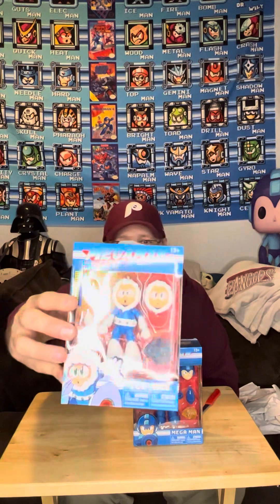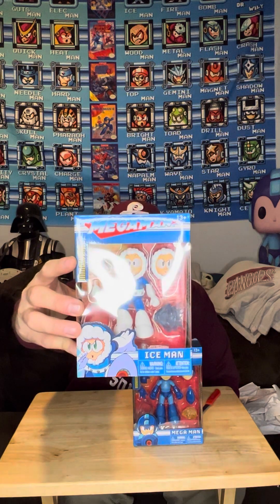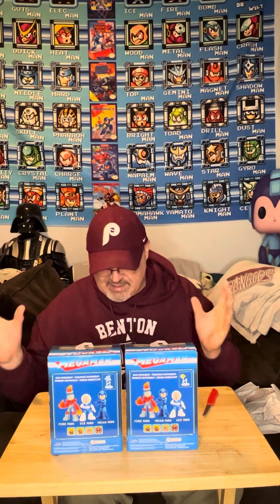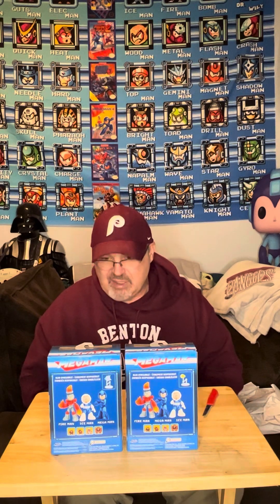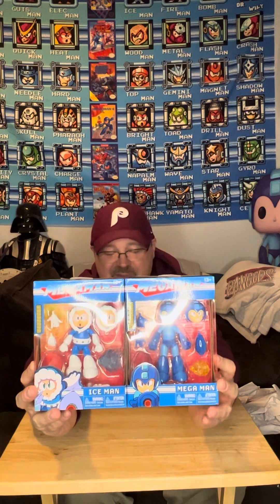Mega Man Jada Toys Ice Man and Mega Man review